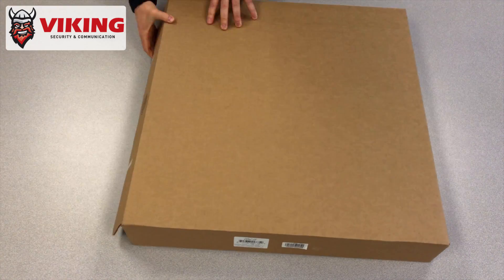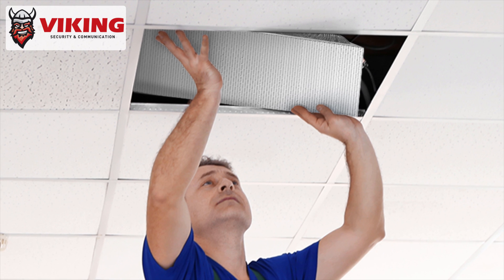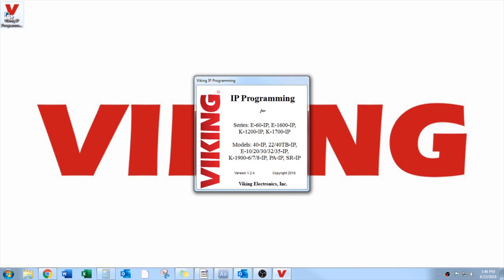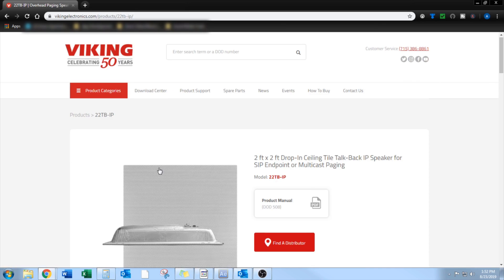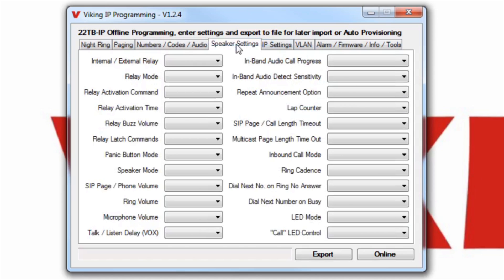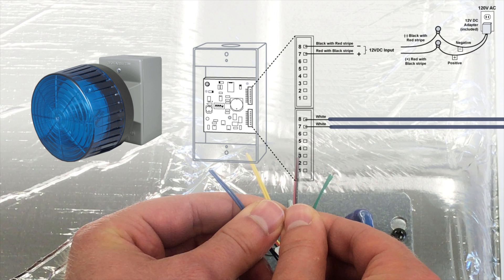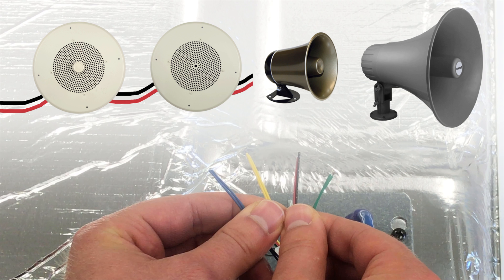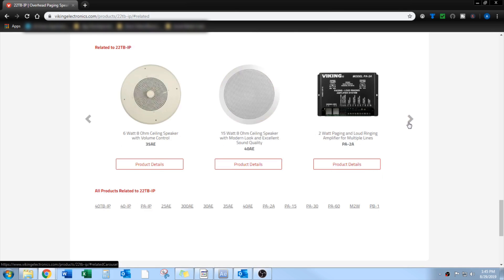22TB-IP SIP Talk-back Paging Speaker - Viking Electronics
This product introduction video will take you from unboxing to wiring Viking Electronics' latest VoIP SIP paging speaker the 22TB-IP. This talk-back capable network ceiling speaker is PoE powered, capable of end-point (or unicast) and multicast paging, and is able to receive updates and programming over the network.